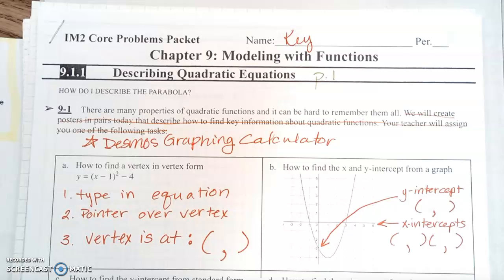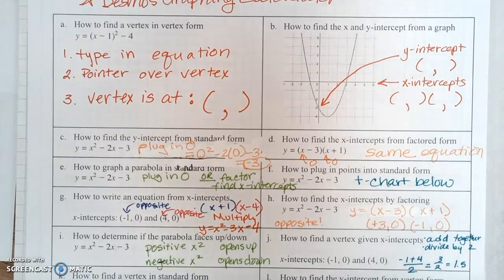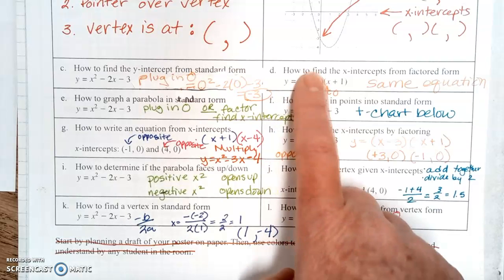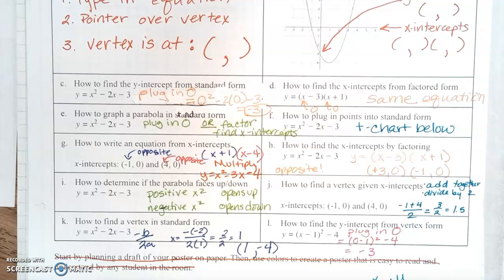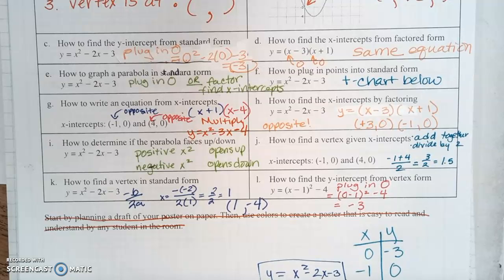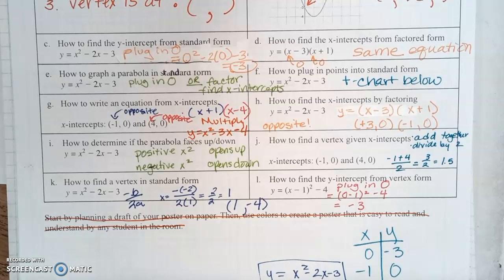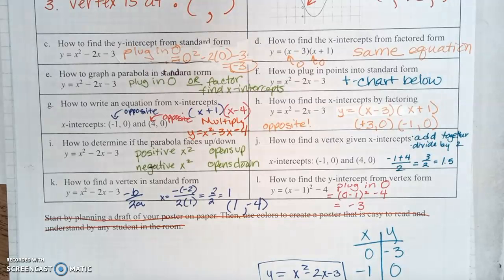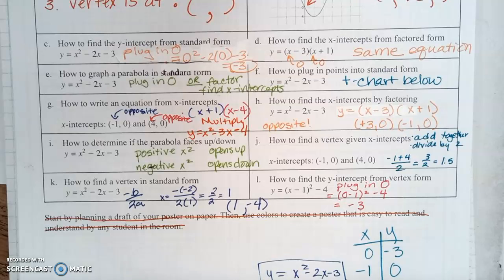IM2 9.1.1 Describing Quadratic Equations